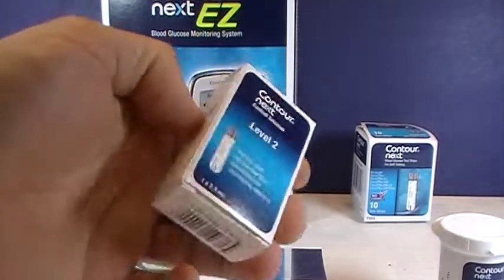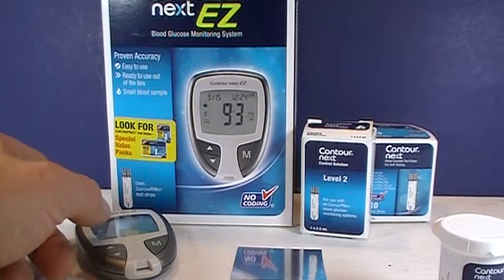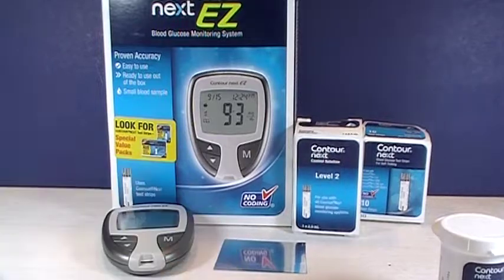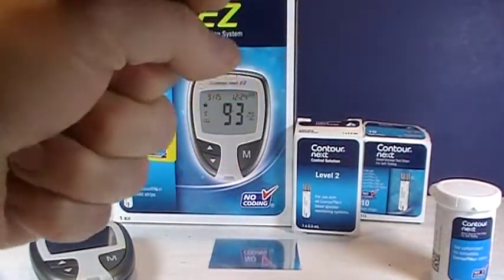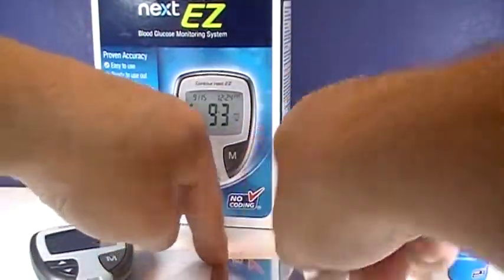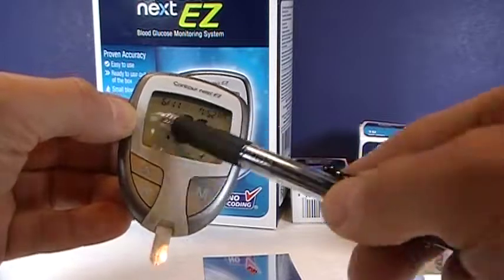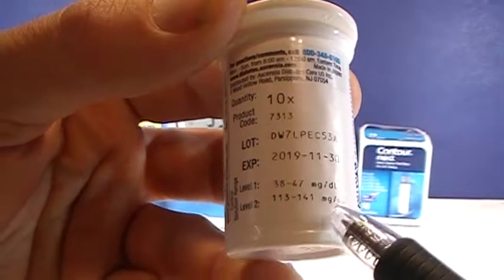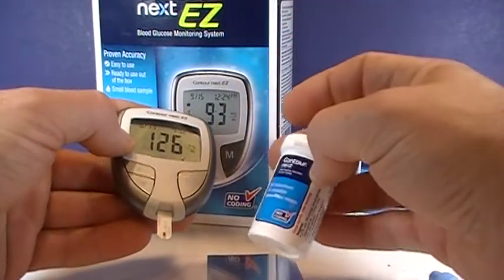Contour Next EZ Glucose Meter Control Solution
How to use control solution with the Contour Next EZ glucometer.